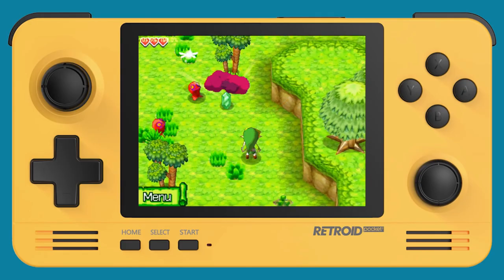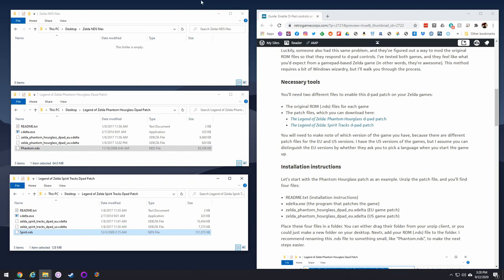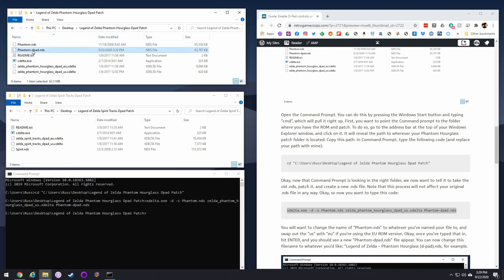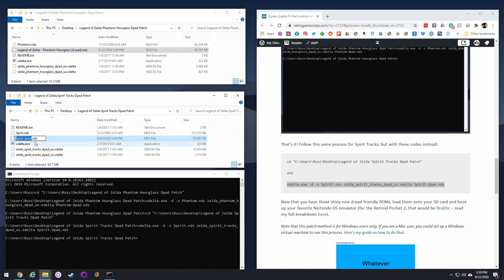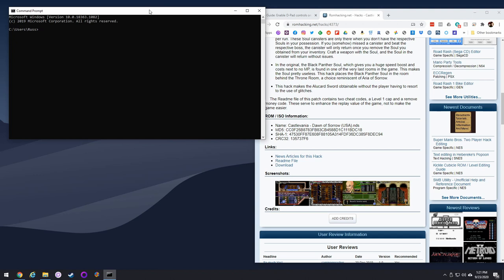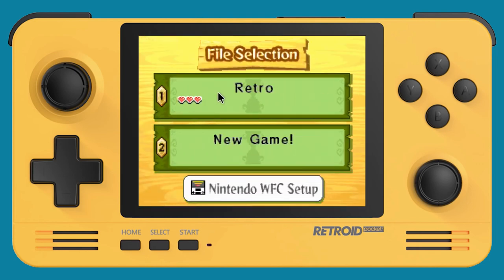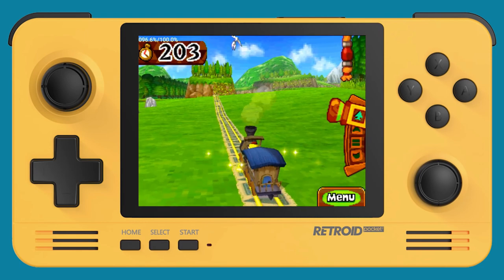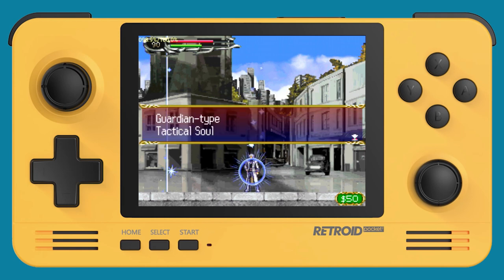Enable D-Pad Controls in the Zelda Nintendo DS games (and more)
The Legend of Zelda: Phantom Hourglass and The Legend of Zelda: Spirit Tracks are classic DS games that require touchscreen controls. This can be an issue with handheld emulation devices like the Retroid Pocket 2, which has a cumbersome mouse mode.  Luckily, there's a patch that allows you to play these games with a d-pad, and I'll show you how to set it up.  As an added bonus, I threw in similar instructions for Castelvania: Dawn of Sorrow.

Timestamps:
00:00 introduction
00:40 installation
05:13 gameplay testing